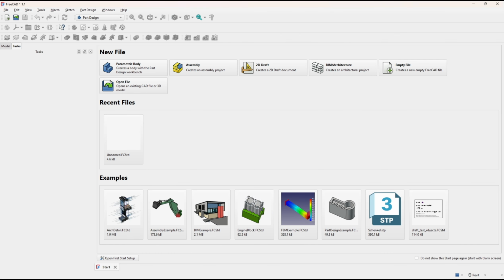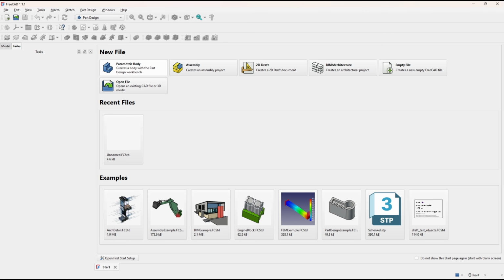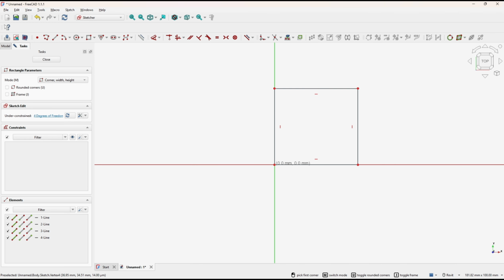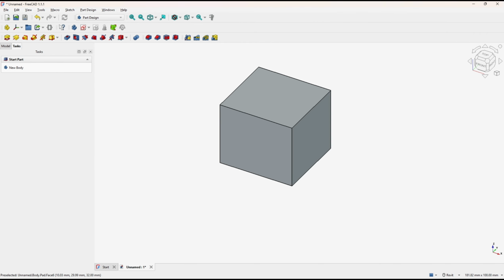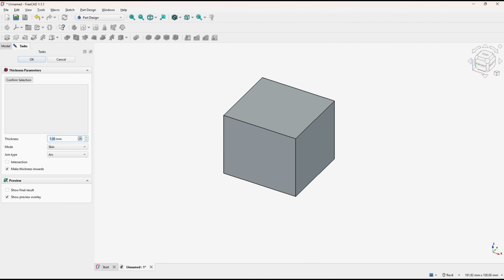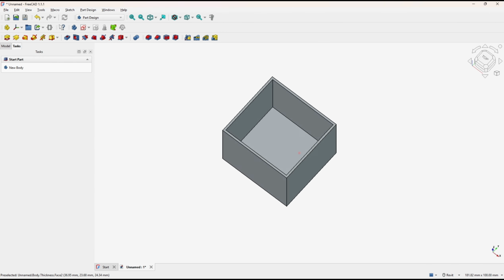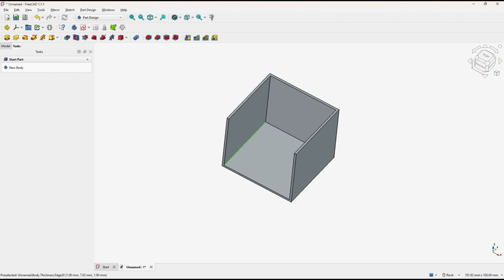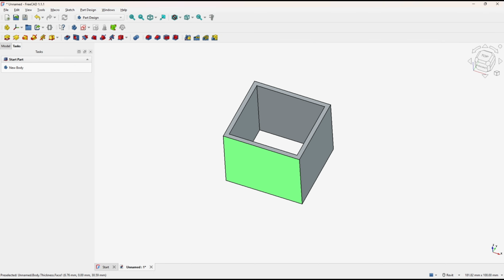FreeCAD 1.1 How To Hollow Out Object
Freecad basic tutorial for beginner how to hollow our object fast and easy